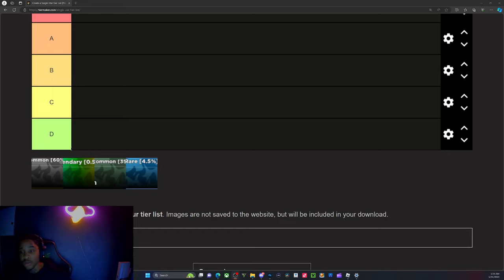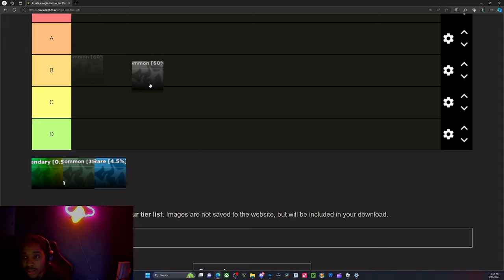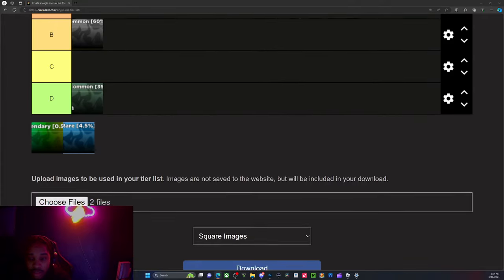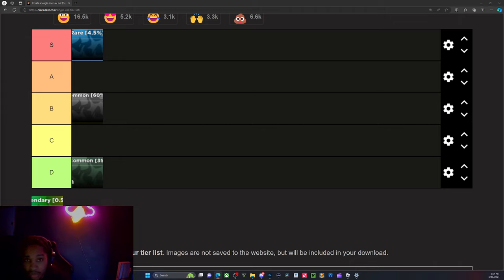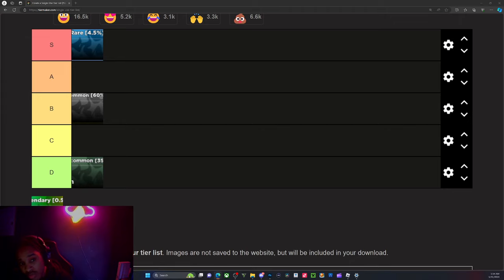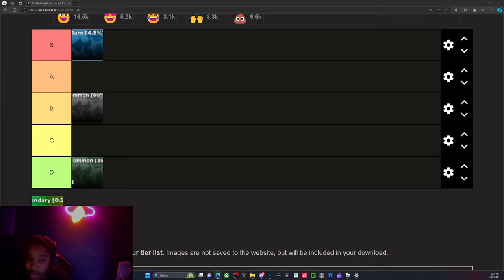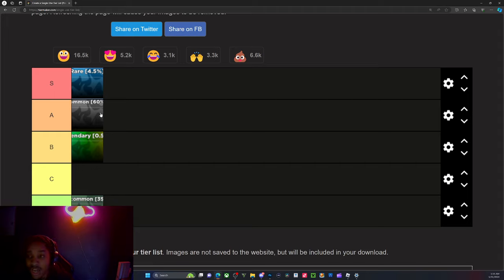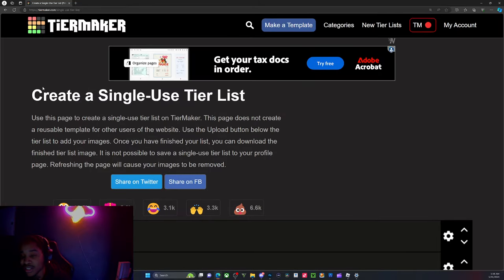Grimoires Era official race tier list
comment something